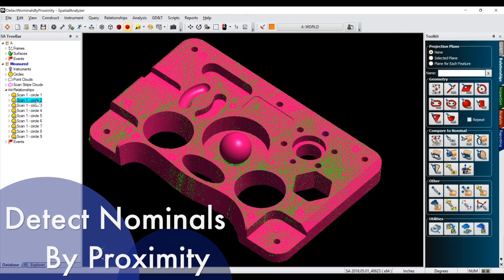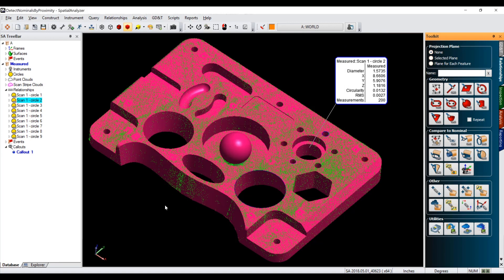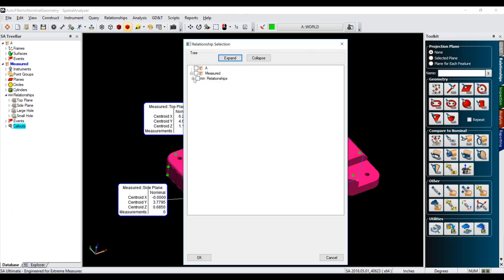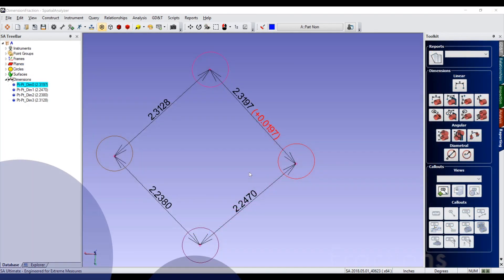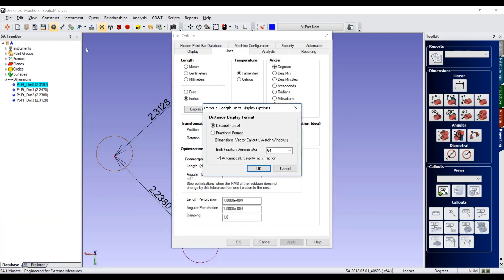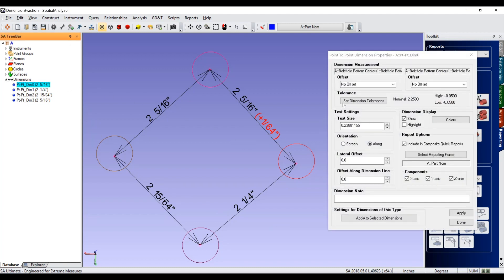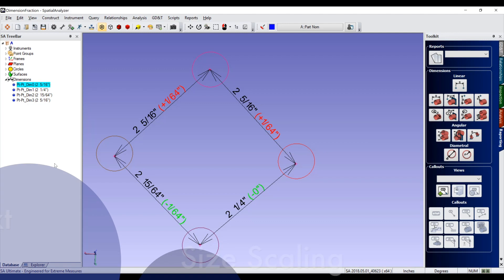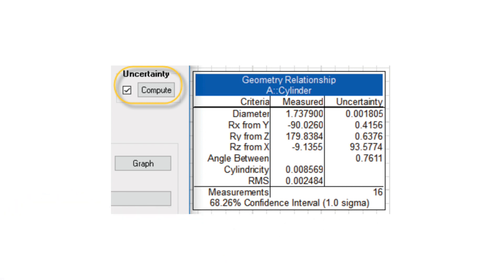What's New in SpatialAnalyzer: SA 2018.05.01 Release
Learn what's new from the SA 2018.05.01 release.